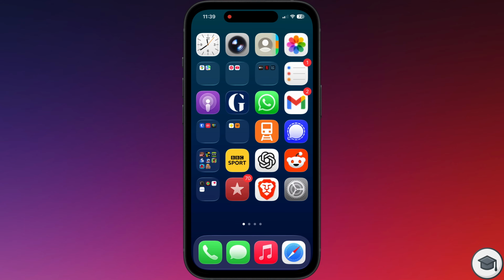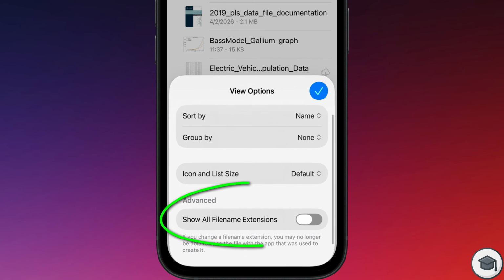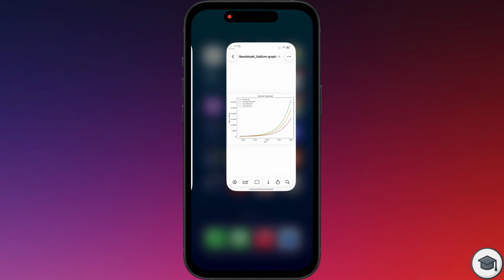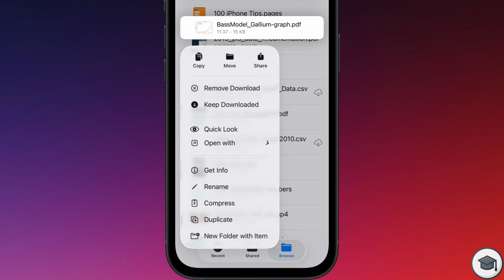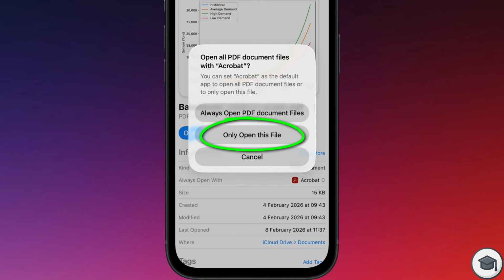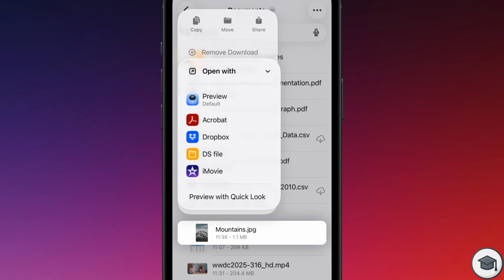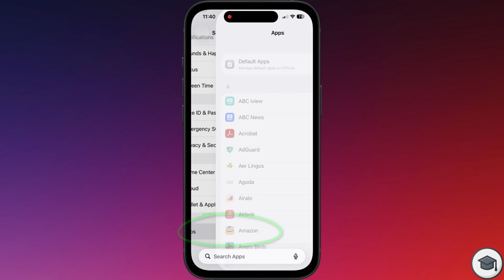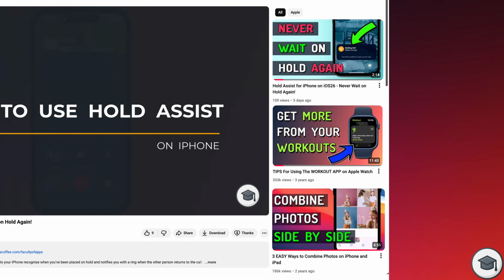How To Change the Default App for Files on iPhone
Was this video useful? Consider buying me a coffee ☕

Learn how to change the default app for file type associations on your iPhone, including PDFs, images, and more. This step-by-step guide shows how to use the Files app to permanently set a new default app, plus where to change default apps like browser, email, and messages in iOS Settings. Perfect if you want PDFs to open in Adobe Acrobat instead of Preview.